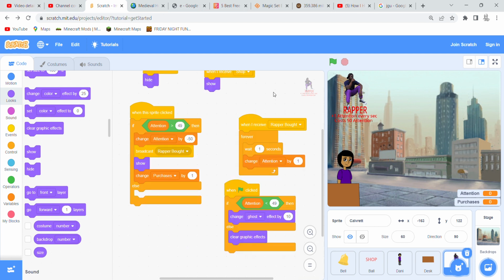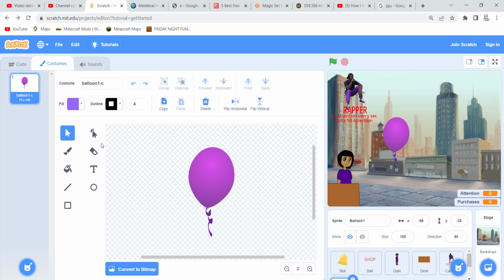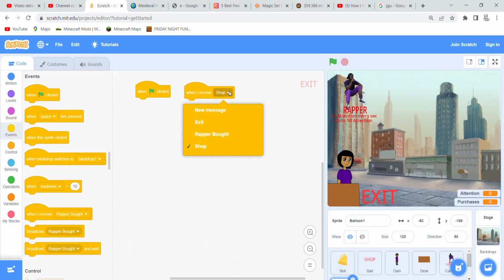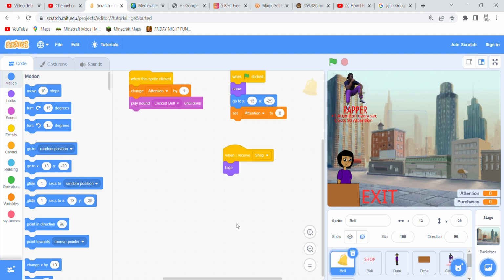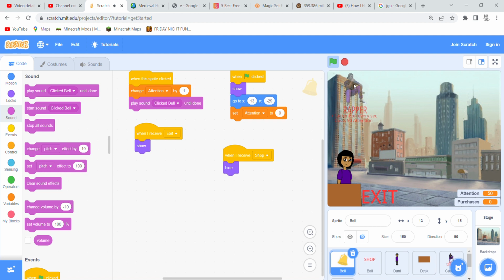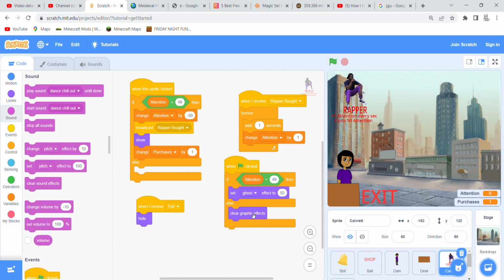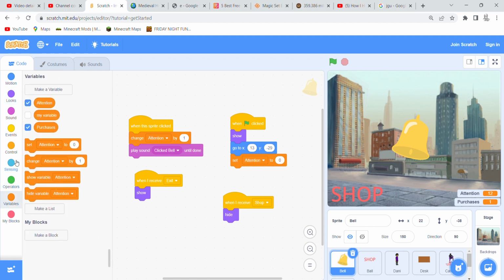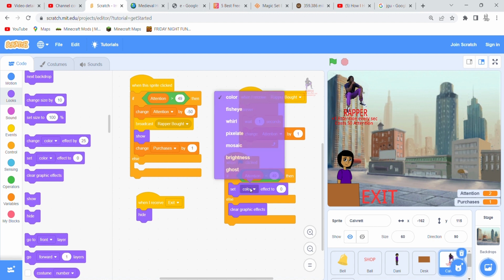Scratch Lessons 18: Fixing Errors and Making Exits